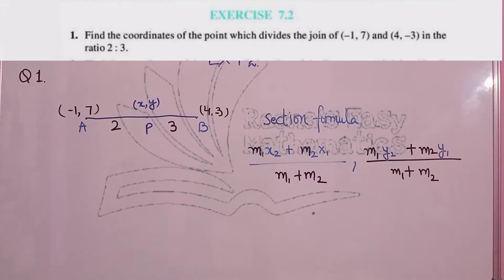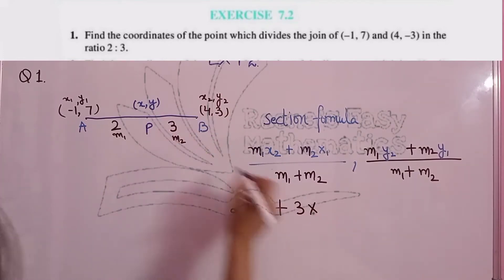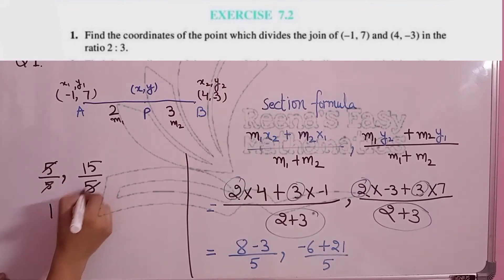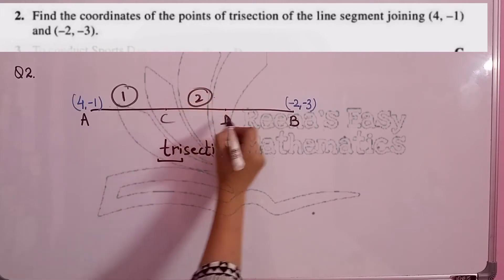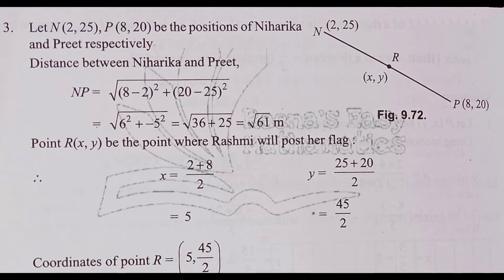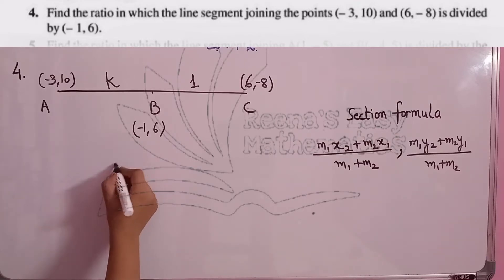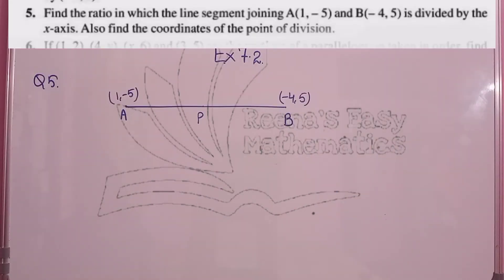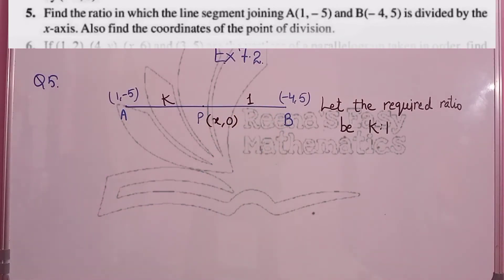[Class 10] Ch 7 coordinate geometry exercise 7.2 with syllabus and section fomula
In this video, students can find the section formula introduction and application. Exercise 7.2  of chapter 7 specially section fomula covered easy and effective ways to enhance students' understanding.
This video serves the purpose of Introduction of Exercise 7.1 of Ch 7 Coordinate Geometry of Class 10 Maths NCERT.